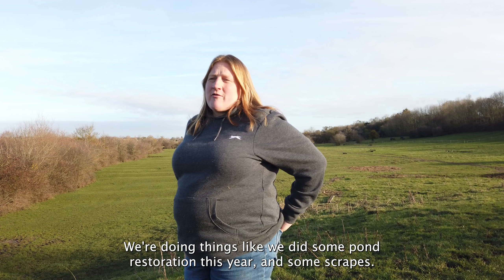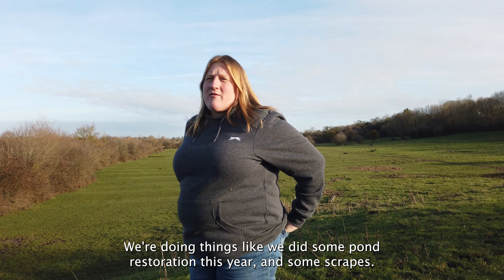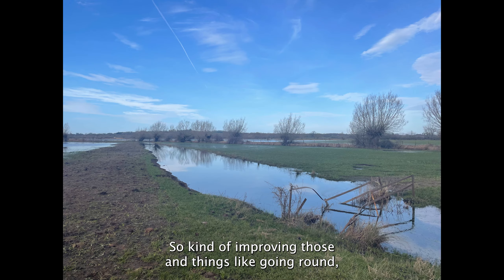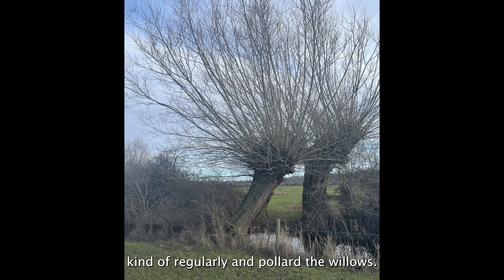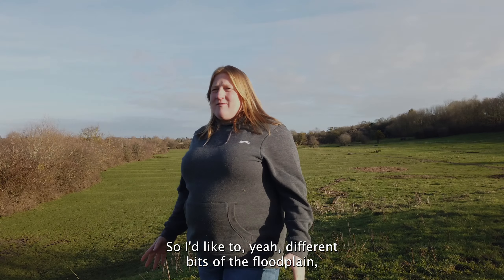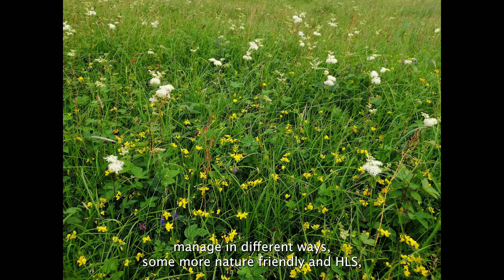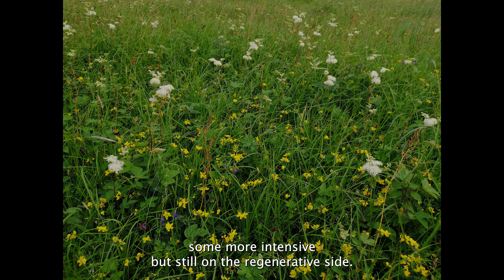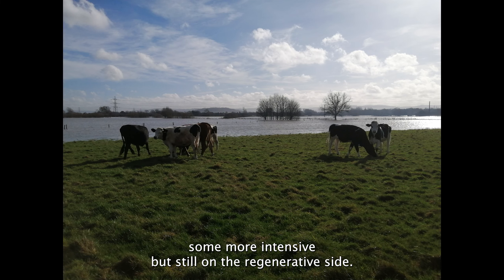Debbie Wilkins, Norton Court Farm | What are your Plans for the Future?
Many thanks to the Countryside and Community Research Institute (CCRI) for conducting the case studies.